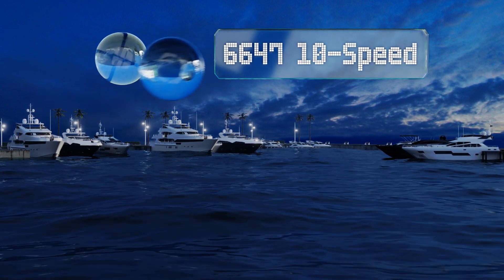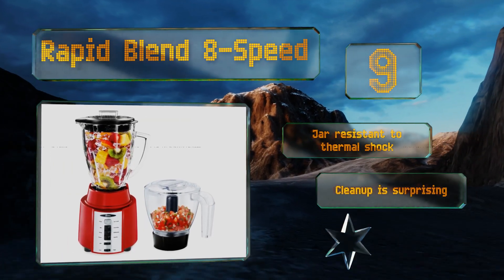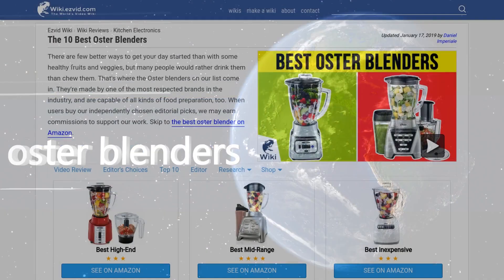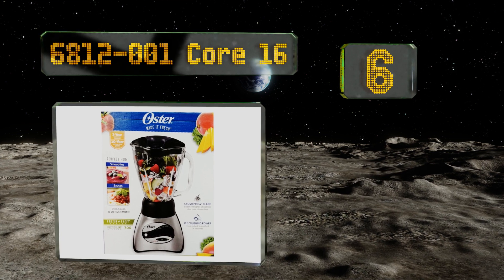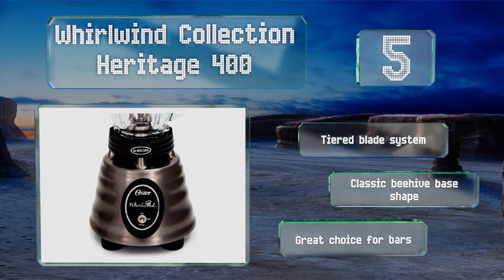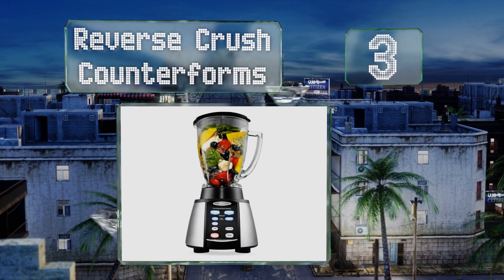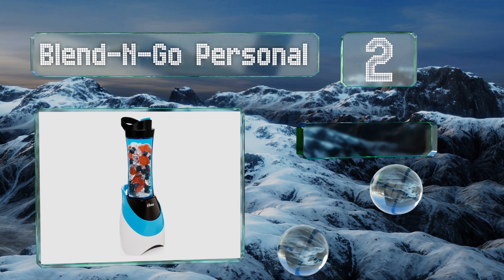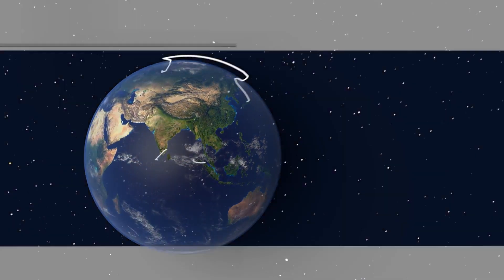10 Best Oster Blenders 2019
Our complete review, including our selection for the year's best oster blender, is exclusively available on Ezvid Wiki.

Oster blenders included in this wiki include the blend-n-go personal, dual action blend-n-go, 6647 10-speed, pro 1200, rapid blend 8-speed, reverse crush counterforms, 600-watt fusion, 6812-001 core 16, whirlwind collection heritage 400, and pure blend 300.